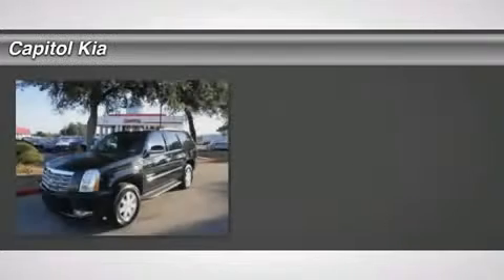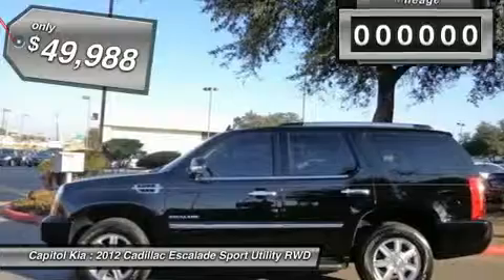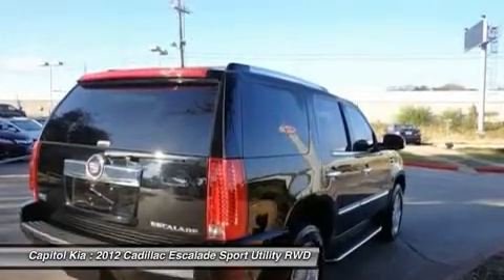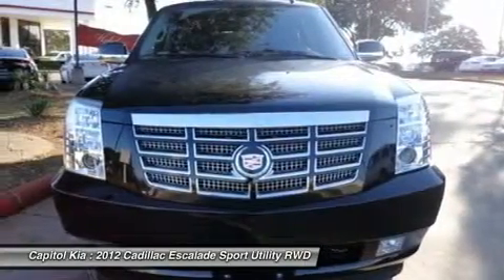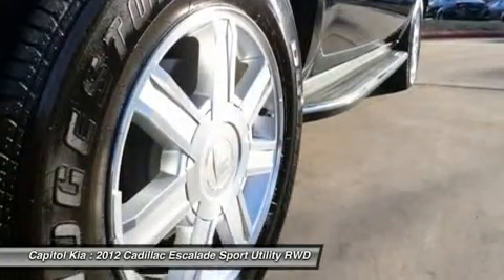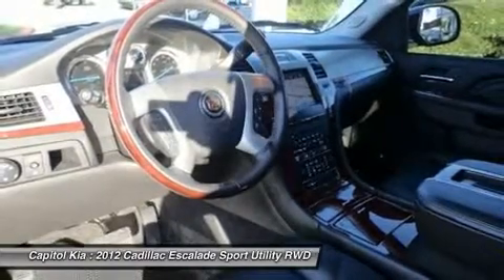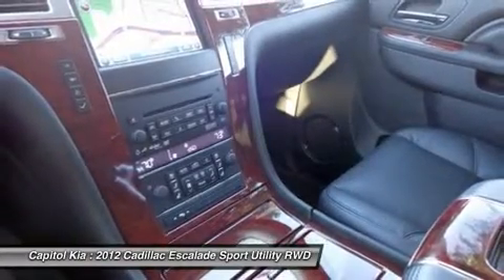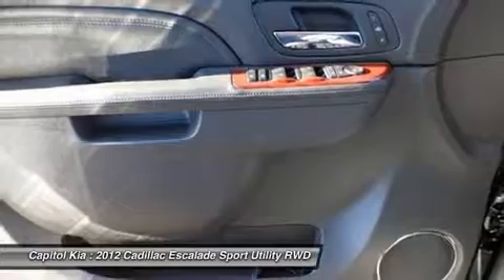2012 CADILLAC ESCALADE Austin, TX T1481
2012 CADILLAC ESCALADE Austin, TX
Stock# T1481

This 2012 Cadillac Escalade 4DR 2WD is offered to you for sale by Capitol Kia. This beautiful Black Raven Escalade 4DR 2WD qualifies for the CARFAX BuyBack Guarantee. Just say Show me the CARFAX and Capitol Kia will provide the history report for free! The Cadillac Escalade 4DR 2WD offers a fair amount of utility thanks to its advanced features and unique styling. It's also quite sporty, and injects an ample amount of handling chutzpah into the ridin'-high body of a family-friendly SUV. Sophistication & understated luxury comes standard on this Cadillac Escalade 4DR 2WD. Well-known by many, the Escalade has become a household name in the realm of quality and prestige. More information about the 2012 Cadillac Escalade: The Cadillac Escalade has a lot in common with GM's other full-size SUVs-- the Chevrolet Tahoe/Suburban and GMC Yukon/XL, underneath--but you wouldn't know it inside. The Escalade's cabin is one of the most impressive, opulent interiors offered in an SUV, and ride quality and overall interior quality are top-notch. All the more impressive is the way the Escalade performs and handles considering its size and weight. The Hybrid version, although more expensive, doesn't give up any of the standard Escalade's luxury, handling, or ride quality, but does manage to get up to 50% better fuel economy. Strengths of this model include comfortable ride and handling for such a big truck-based vehicle, Tough, stylish exterior, strong V8 performance, opulent interior appointments, impressive tow ratings, and high-efficiency hybrid powertrain availability